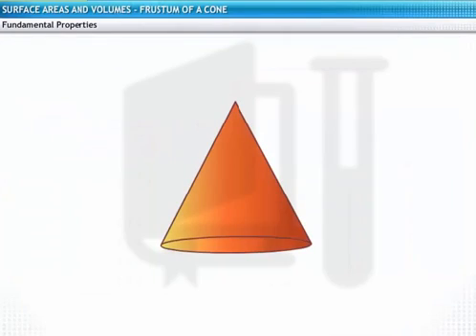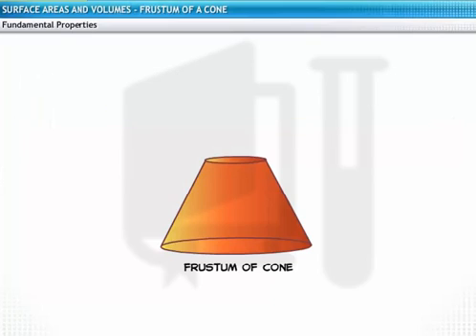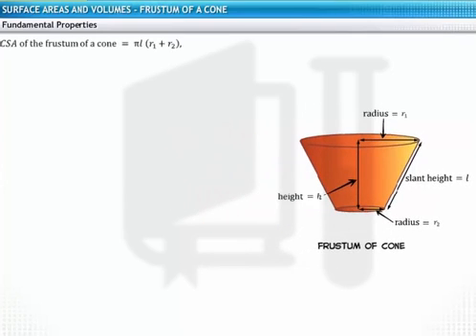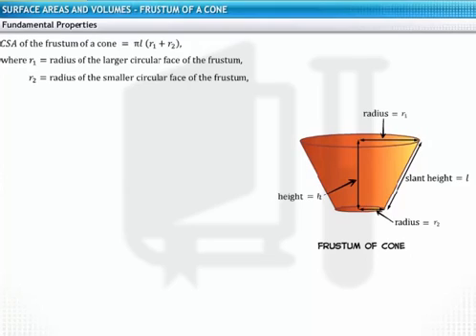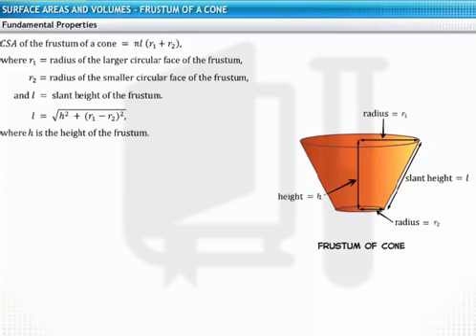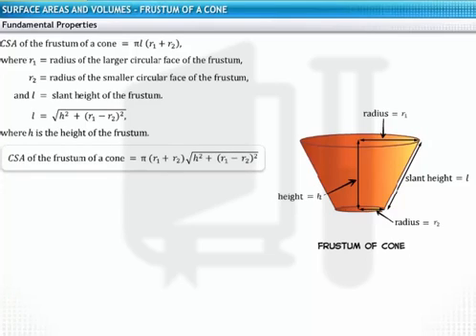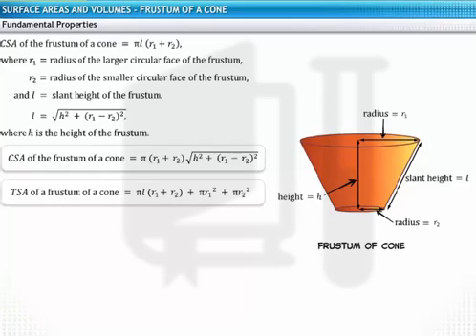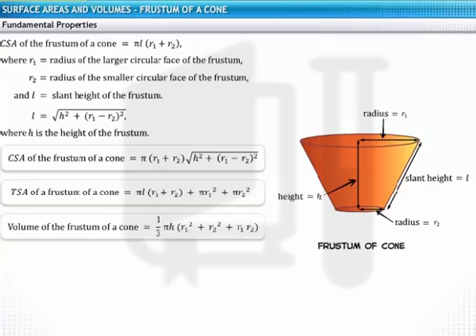Cbse, Class 10 Mathematics, Surface Areas And Volumes Frustum Of A Cone